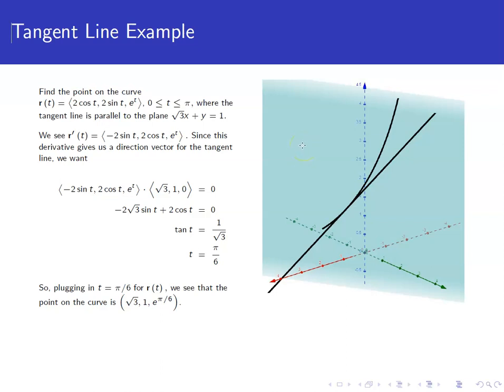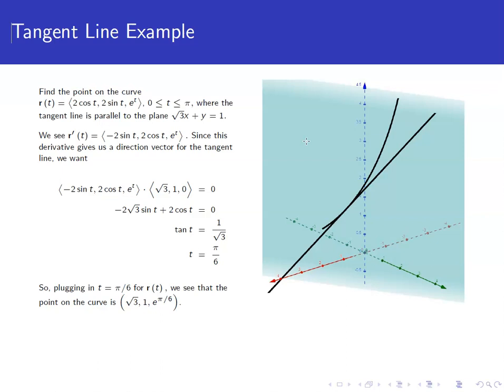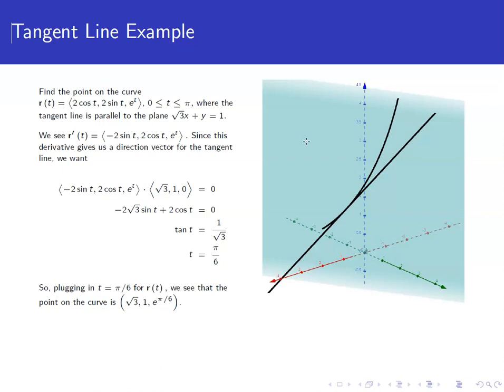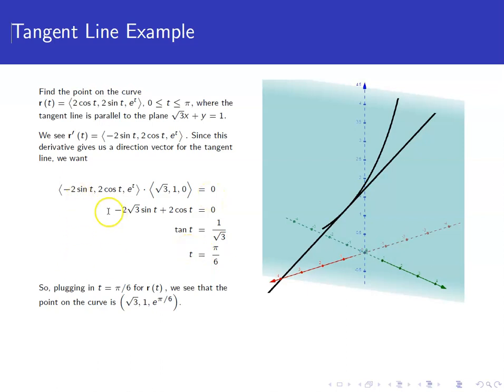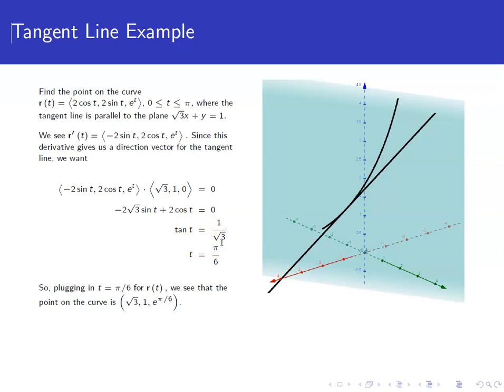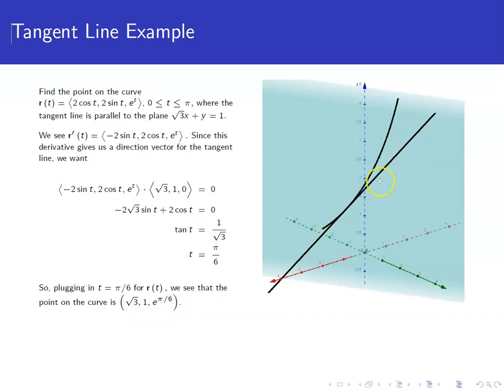Another Tangent Line to a Space Curve Example